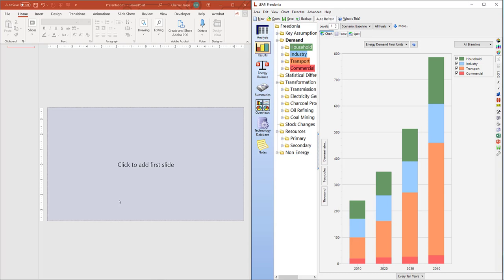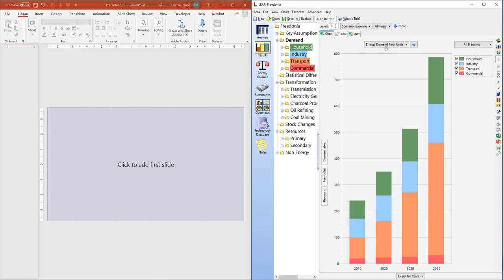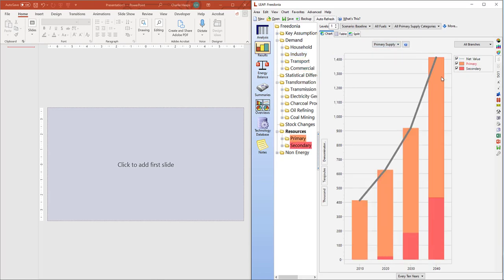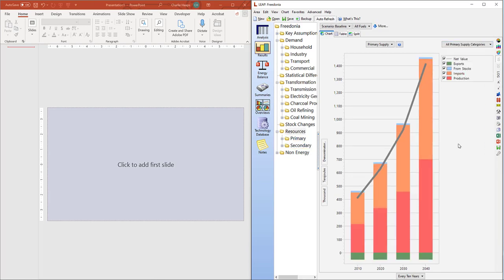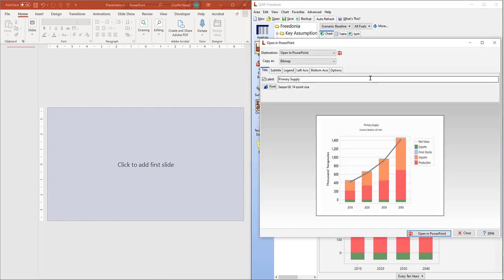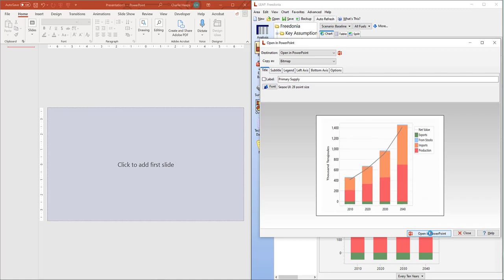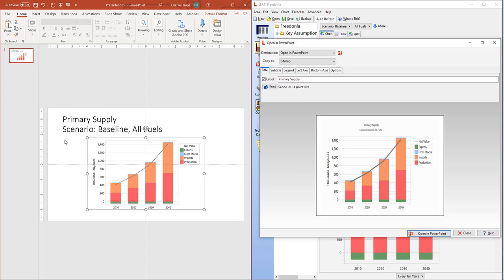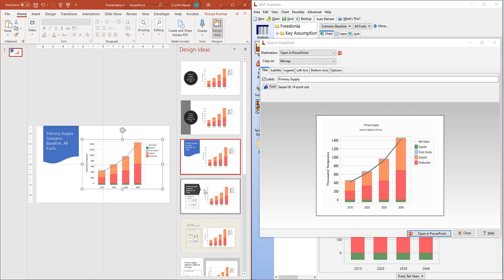Primary Supply Results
Viewing primary supply results  and exporting them to PowerPoint